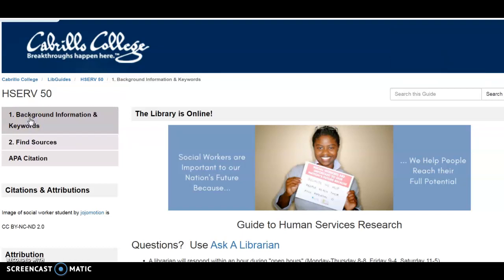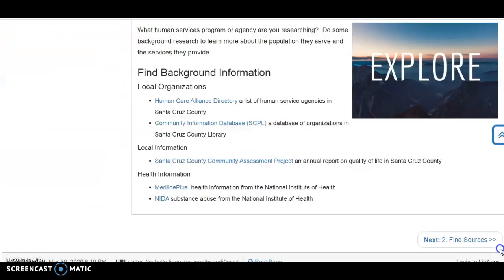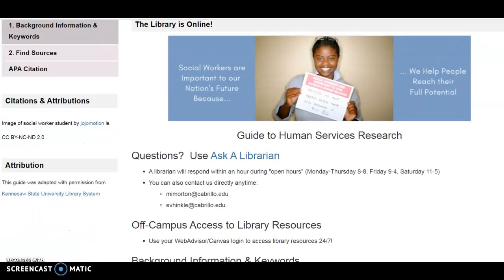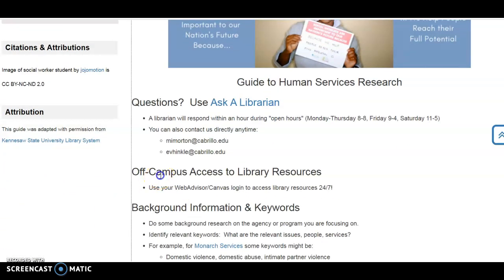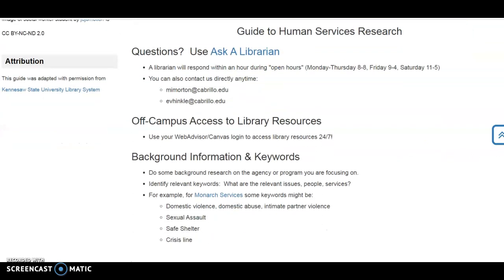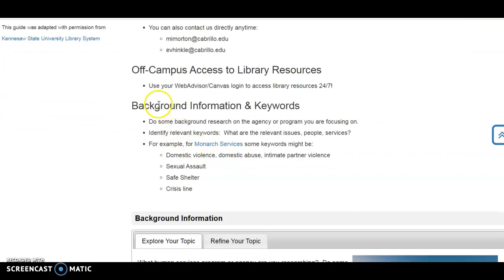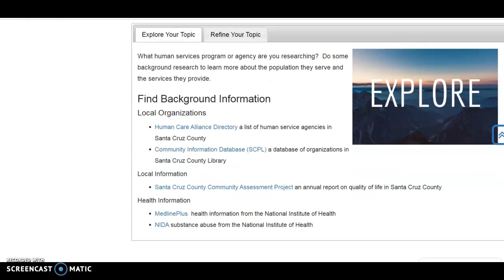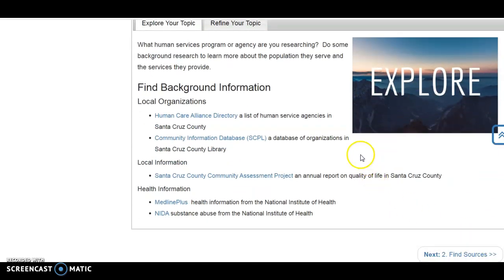HSERV 50 S20